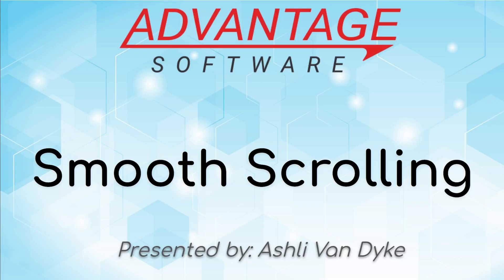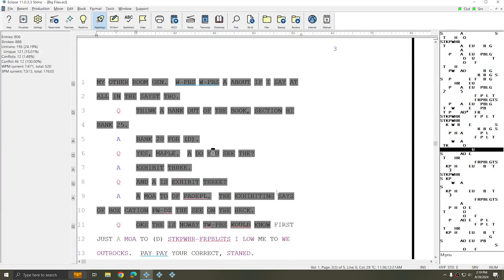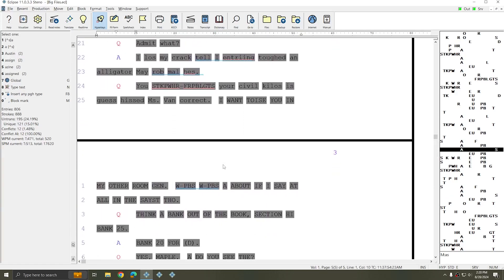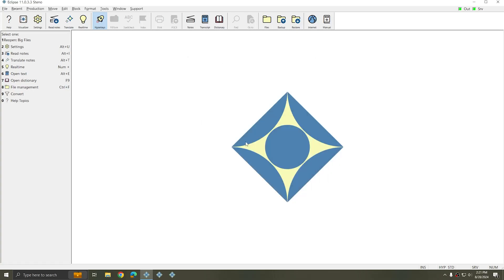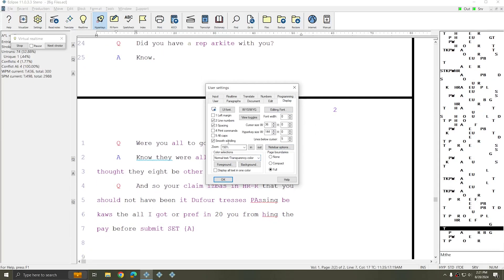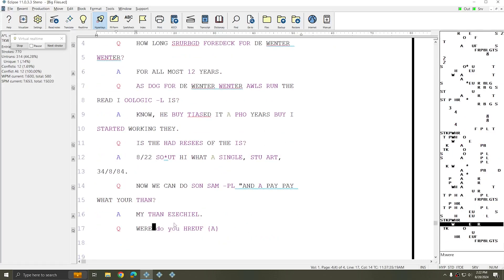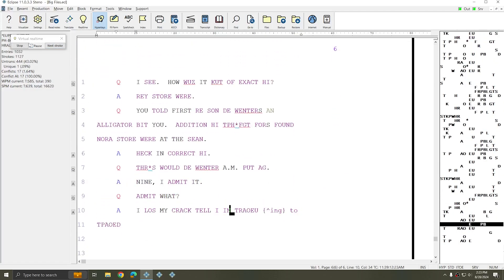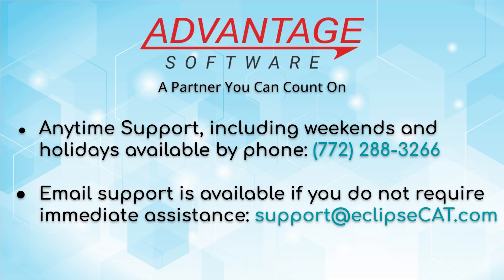Smooth Scrolling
Learn how Smooth Scrolling works and when you might want to deploy it.